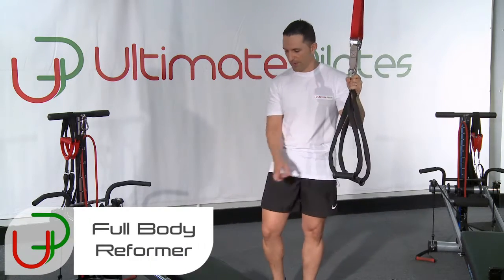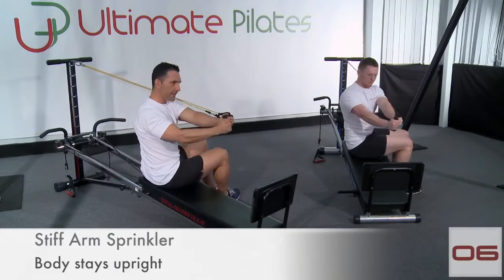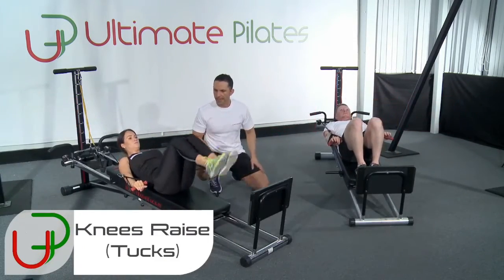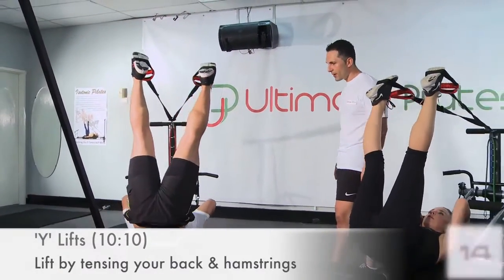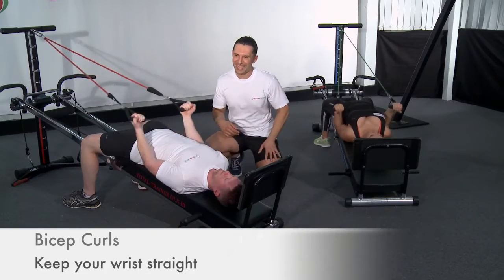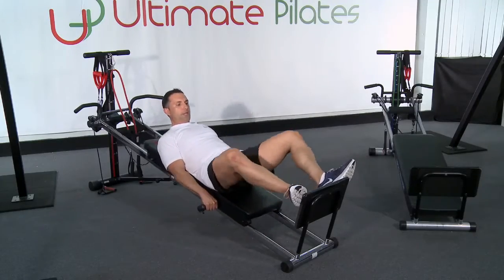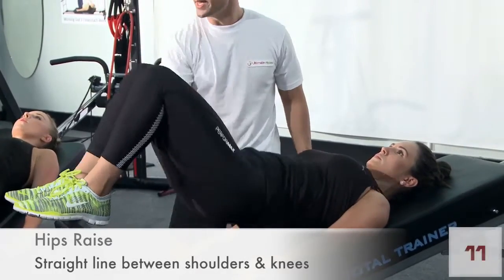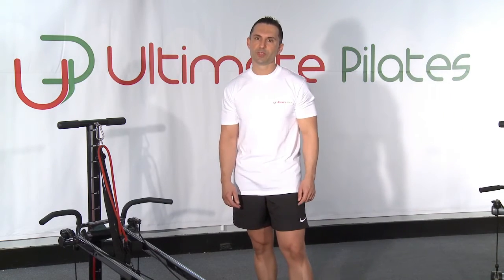Old....But Classic | Total Trainer & Pilates Reformer Workout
Full body total trainer, total gym, Pilates reformer workout.  Full 40mins program should burn around 600 cals.  Old program from 2013 but a classic never gets old :)